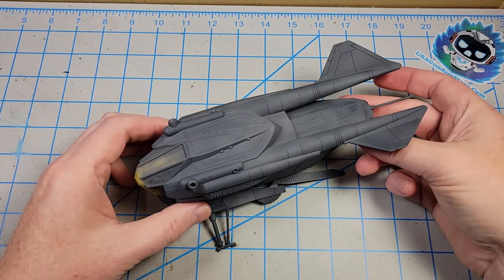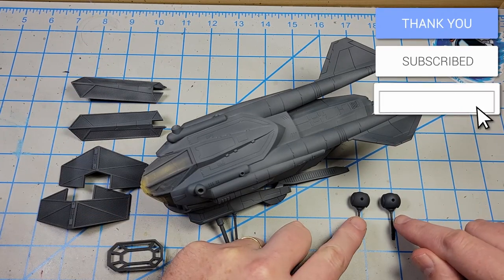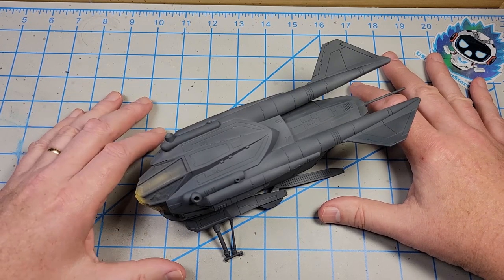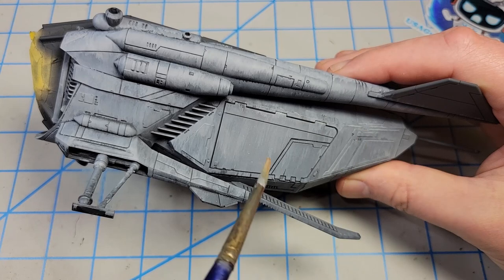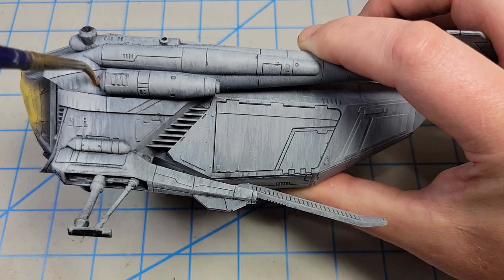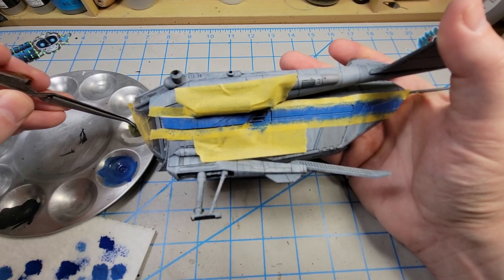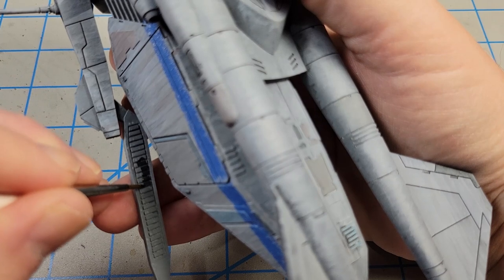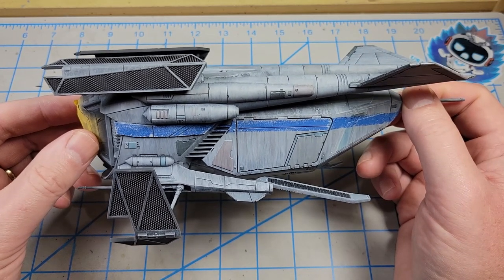Painting Bad Batch Style! Star Wars Legion LAAT/le Patrol Transport Part 3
I really love building the kits from Fantasy Flight Games (now Atomic Mass Games) Star Wars Legion tabletop game. They're great models that cover a wide variety of characters and subjects from the wider Star Wars universe, having appeared in The Clone Wars, Rebels, and The Bad Batch.

This episode of the LAAT/le series details a simple method to paint the model in a style reminiscent of the Havoc Marauder from the Disney+ animated series "The Bad Batch".

0:00 Start
0:11 Introduction
0:30 The primer coat
1:24 Painting in The Bad Batch style
2:11 Applying the first layer of paint
4:07 The second layer and more
4:54 On to a lighter color
5:35 Yeah, but...
6:54 Adding additional colored panels
8:53 More colors
9:24 Happy accident!
10:09 Masking for stripes... take two!
12:23 Painting the stripe
14:50 Chip things while they're masked!
15:40 Removing the masking
16:24 Painting a few details
20:17 Wrapping up

I'd be grateful if you'd consider supporting this channel!